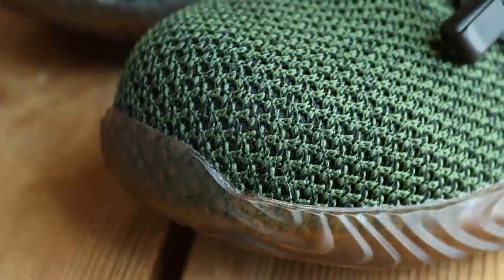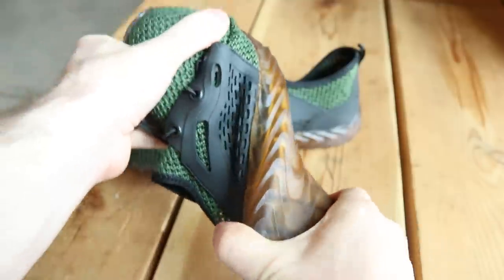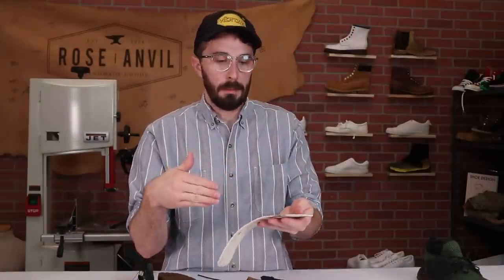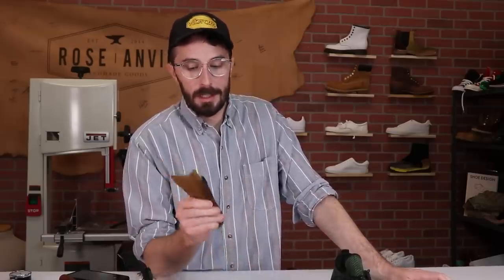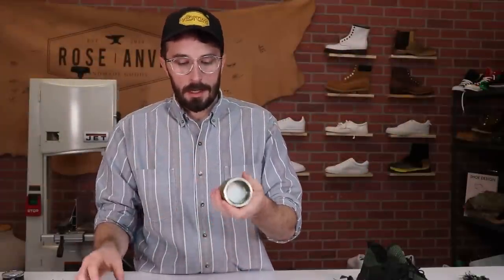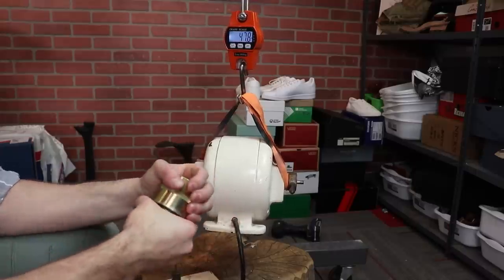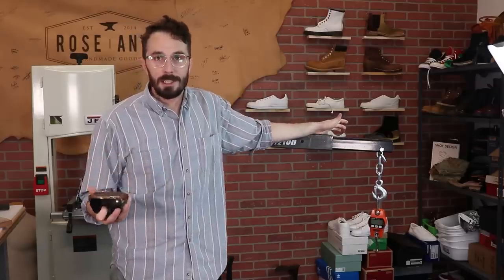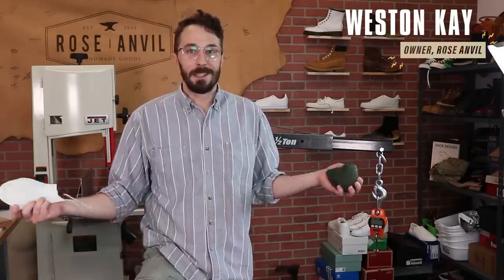Never Trust a Fart or These Indestructible Shoes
I designed some wallets that are handmade out of premium leather in the USA, check them out

We have all seen the ads for these indestructible shoes and I've always wondered what makes them indestructible so I bought a pair to cut them in half. I also decided last minute to do a puncture test of the utmost scientific quality to see how many pounds of force it takes to push a nail through the indestructible shoes.

INDESTRUCTIBLE SHOES